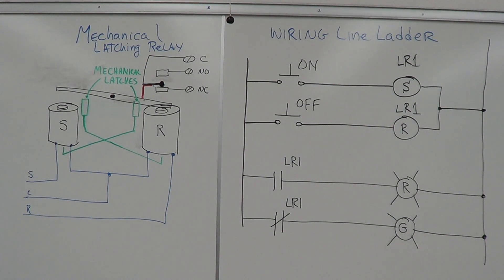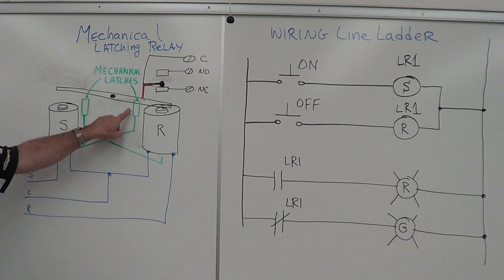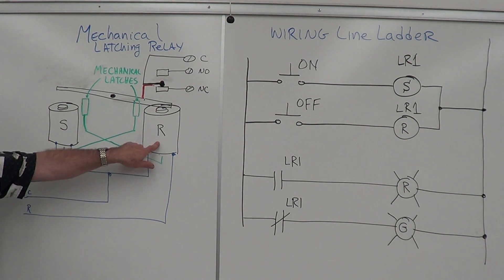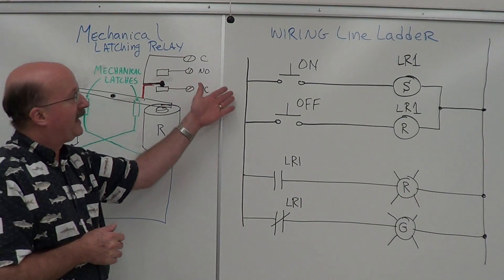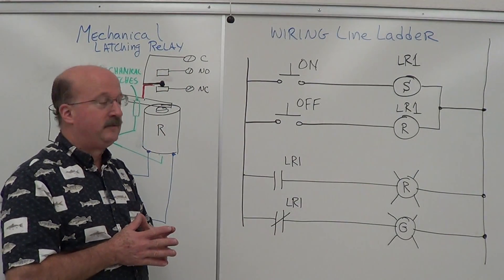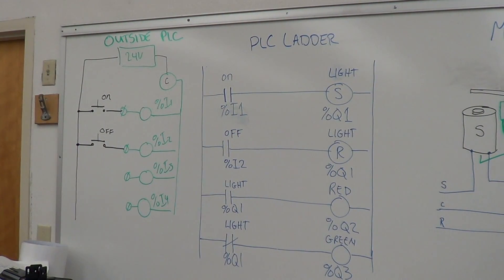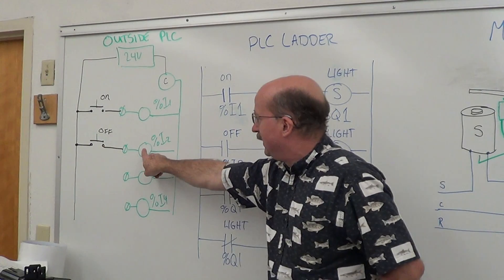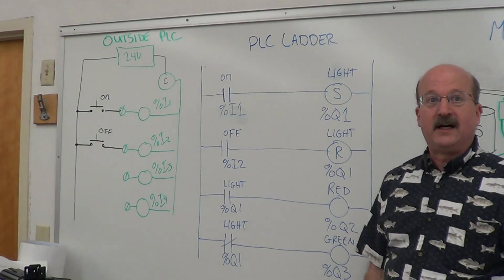PLC - Latching Relays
Description of Mechanical Latching Relays and how to program them in Proficy